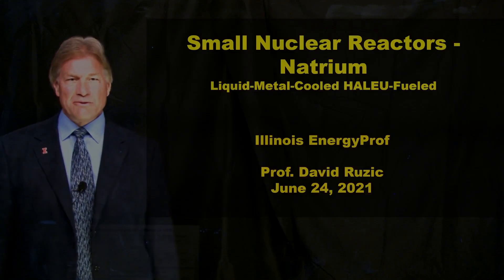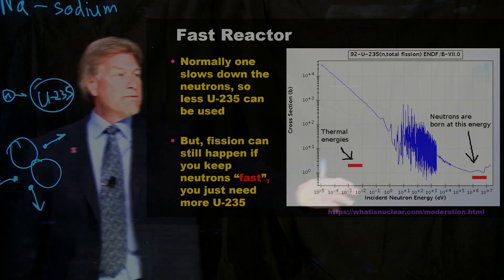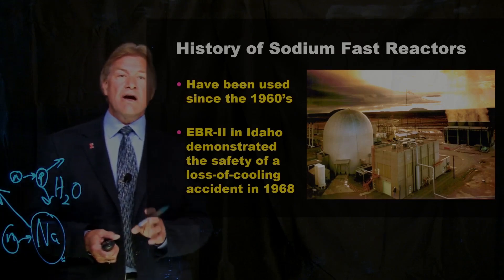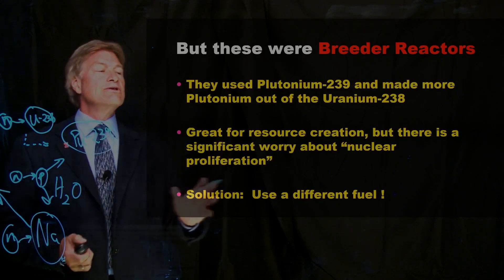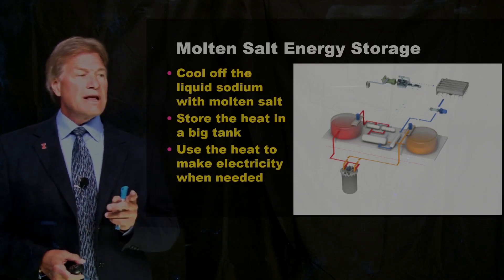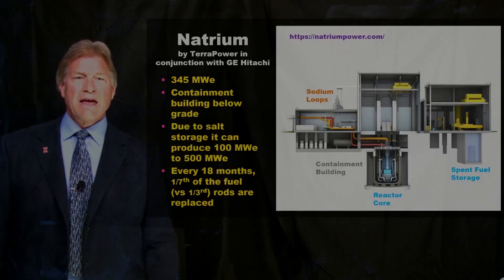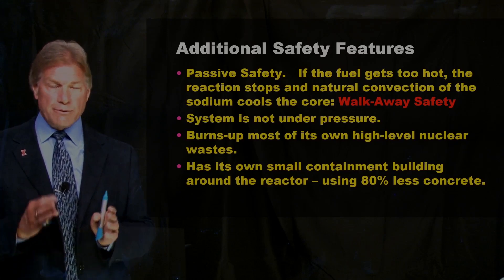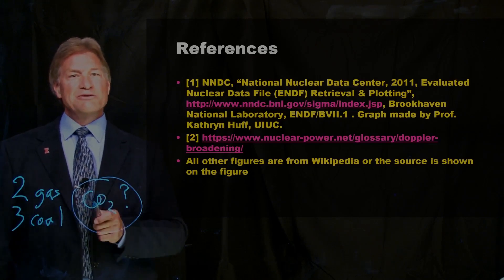Small Nuclear Reactors - Natrium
This video tells about the new exciting sodium-cooled, high-assay-low-enrichment-uranium (HALEU) fueled small nuclear reactor that was one of the winners of the DOE Advanced Reactor Demonstration Program competition and will be built over the next few years.  It utilizes molten-salt storage of the heat generated by the nuclear reactor, so it can "follow-the-load".  This type of system could be the future of nuclear power.   The demonstration reactor is planned to be constructed at a retired coal power plant site in Wyoming, so the electrical generation equipment can be re-used.